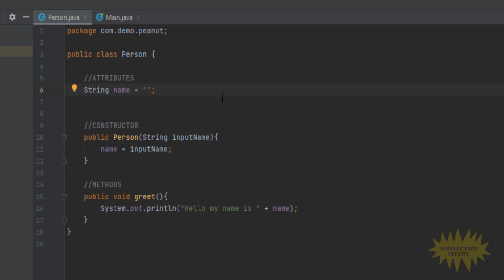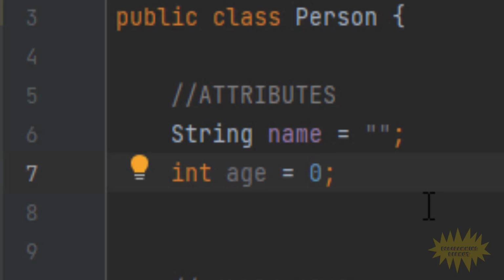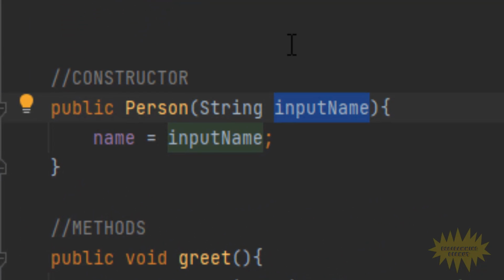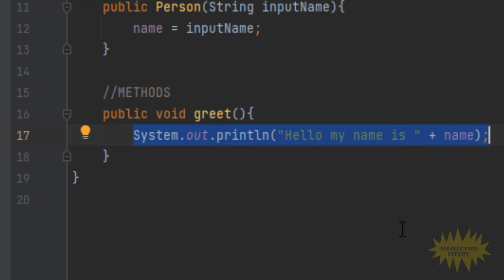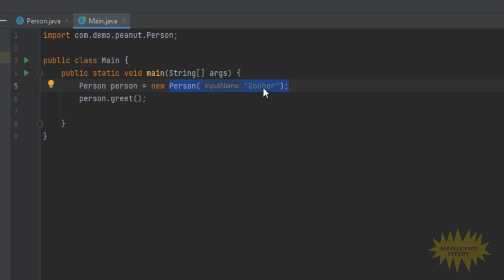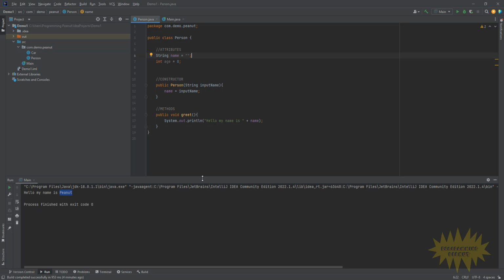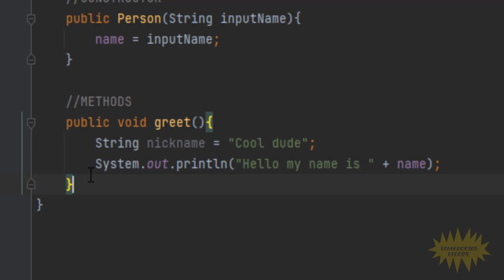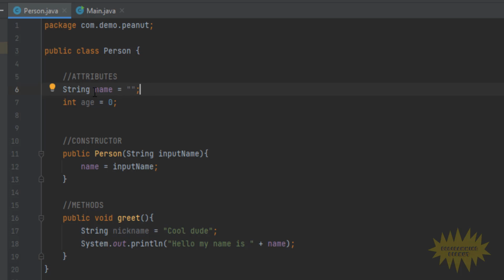[JAVA] How to create variables in Java and understand their scope (Great for beginners!!)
In this video I explain how variables work in Java, how to create them and the differences between global and local variables